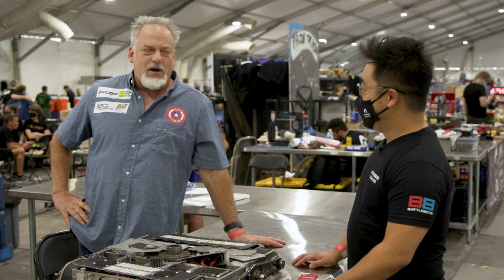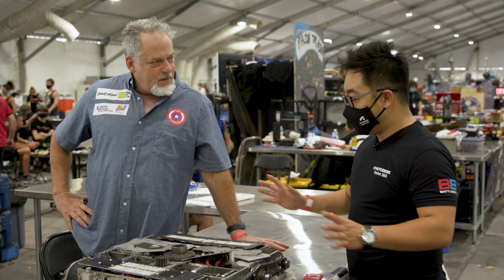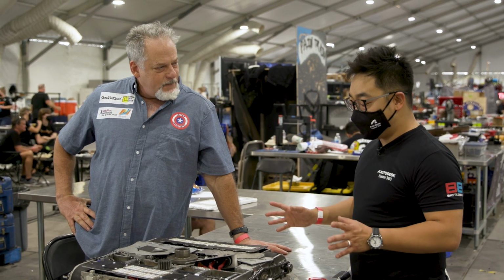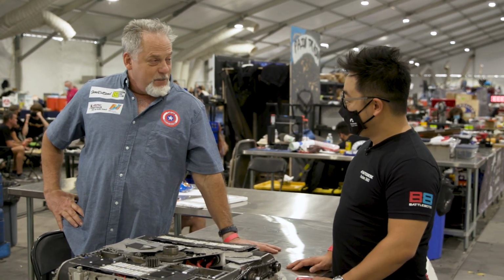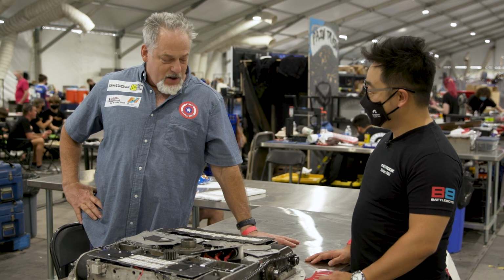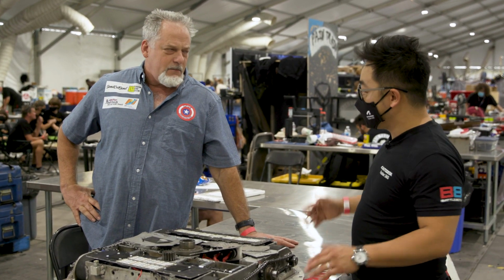Robot Fixin' Time Episode 9: Team Captain Shrederator | Autodesk Fusion 360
***SPOILER ALERT***
This video may contain footage from BattleBots fights that are unaired as of this upload. Watch at your own risk!

You've watched them smash each other to pieces on TV, now go behind the scenes with us watch how we helped them get back into the combat arena. Welcome to the ninth episode of the Autodesk Fusion 360 web series Robot Fixin' Time! In partnership with Haas Automation, we set up the Haaspital at the BattleBots 2021 World Championships, machining new parts on the spot for teams in need of replacement components for their robots to continue fighting.

In this episode, Brian Nave, captain of Captain Shrederator, talks about his background, the team's history, and how he got involved with BattleBots.